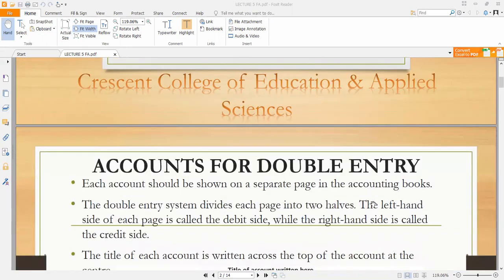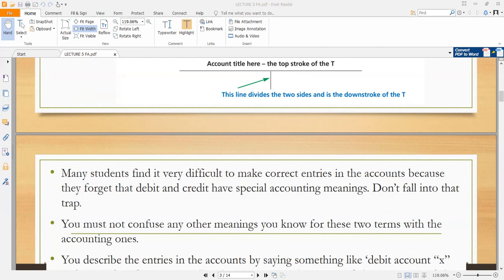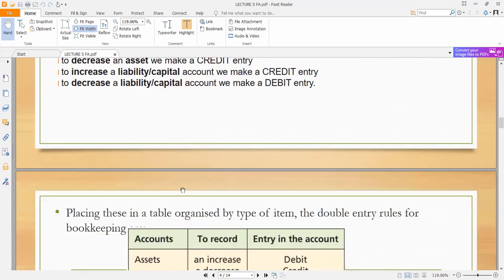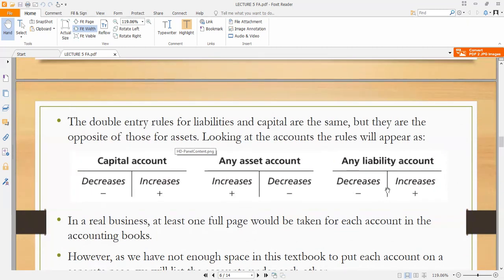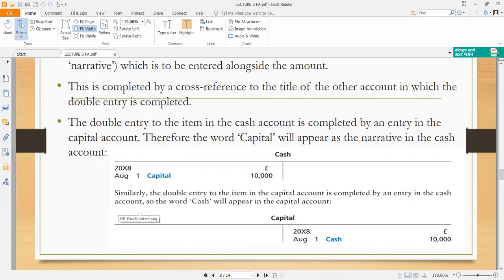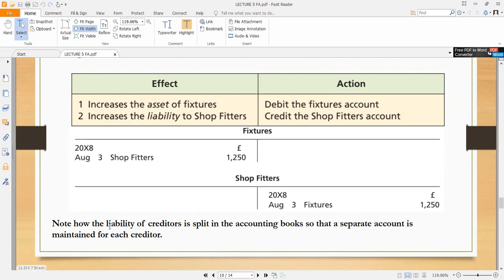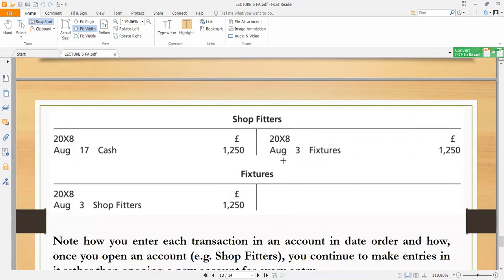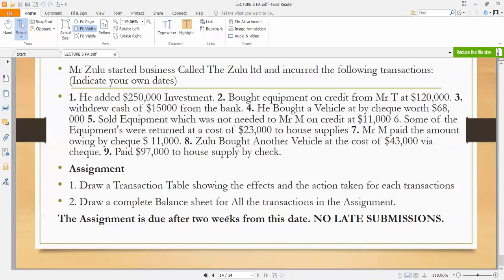Lecture 5 Financial Accounting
For all questions, please post them in the comment section